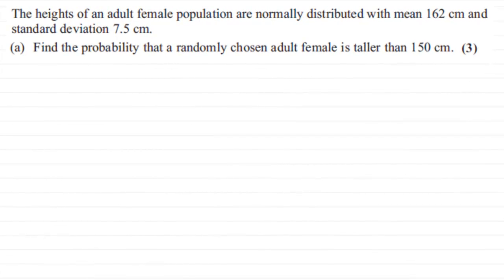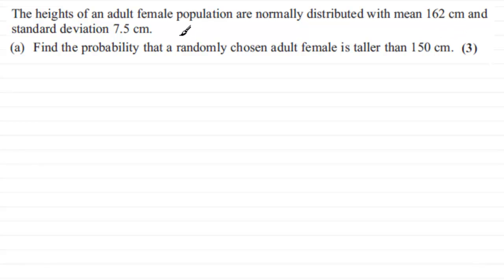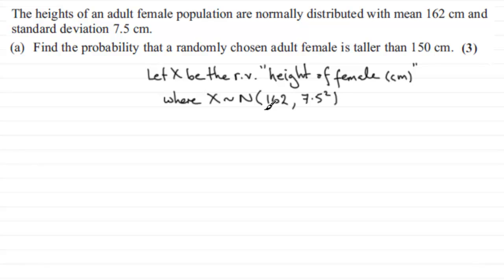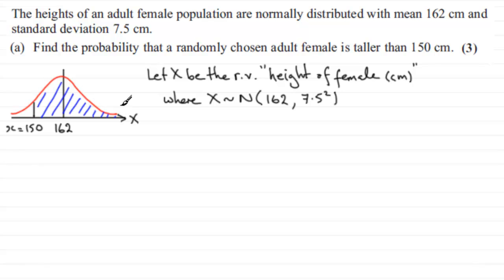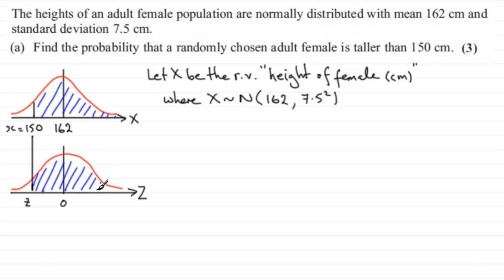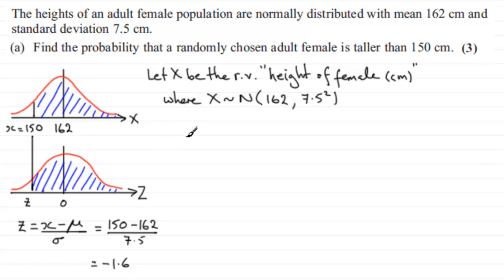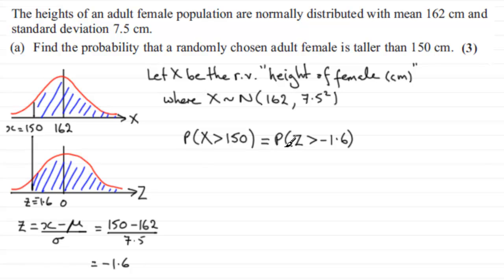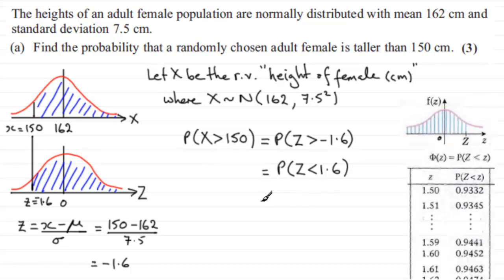Normal Distribution : S1 Edexcel June 2012 Q6(a) : ExamSolutions Maths Videos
to see other questions in this paper, index, playlists and more maths videos on the Normal distribution and other statistics topics.